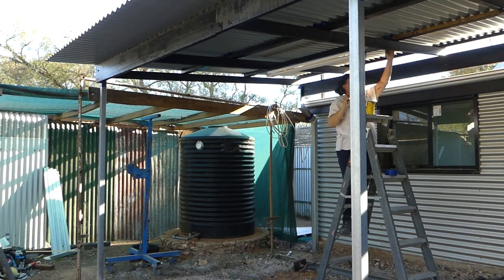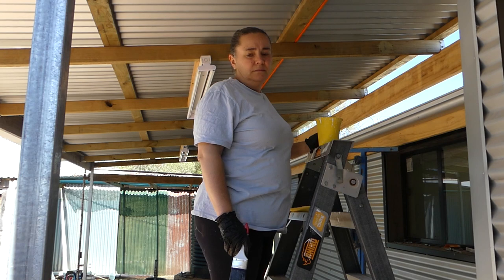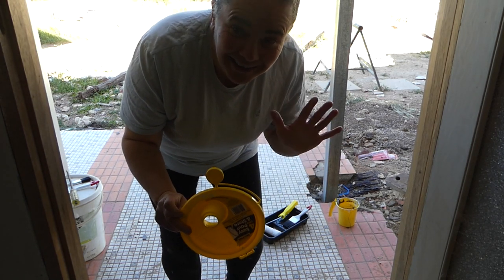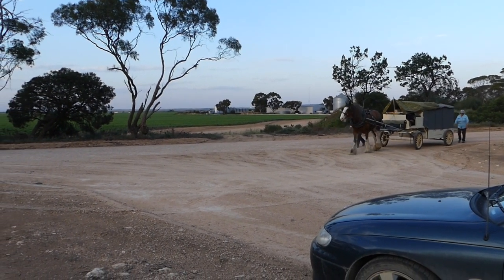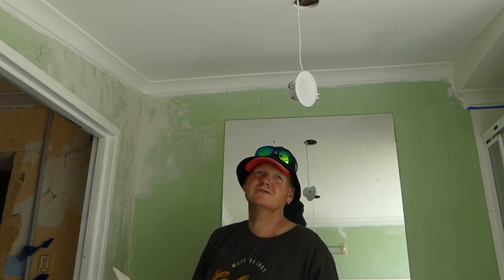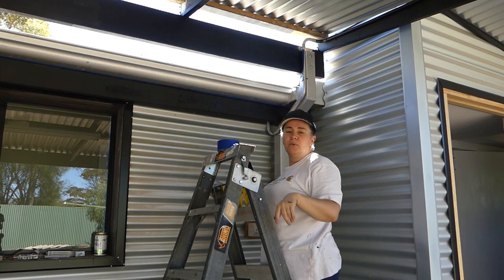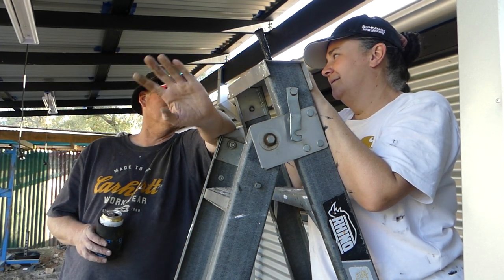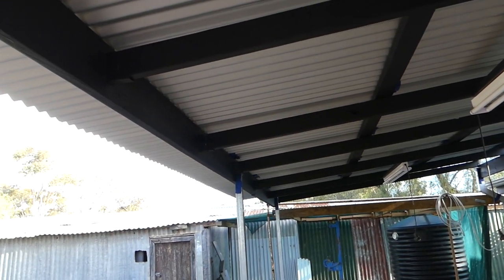Renovating Old Stone Cottage: Refreshing and Modernising Back Veranda - Episode 7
Welcome back to Alison and Albi's Journey! In this exciting 7th episode of our Cottage Renovation series, we're taking you to the heart of our stone cottage transformation journey. 🏡

Join us as we breathe new life into the charming back veranda of our beloved cottage. We'll be sharing all the incredible moments and hard work that went into turning this neglected space into a cosy, inviting retreat.

In this episode, you can expect:

🪚 Expert DIY tips and techniques for veranda renovation.
🎨 A closer look at our choice of colours, materials, and design elements.
🏡 A glimpse into the history and character of our cottage, and how we're preserving its unique charm.
💡 Creative ideas to inspire your own cottage renovation projects.

Whether you're a fellow DIY enthusiast, a cottage lover, or simply looking for some home improvement inspiration, this episode is packed with valuable insights and stunning transformations you won't want to miss.

Join us on this incredible journey as we breathe new life into our stone cottage, one project at a time. Thank you for being a part of our renovation adventure! 🏡✨